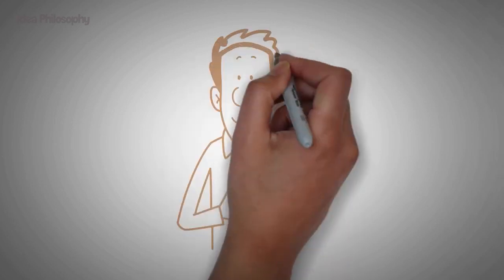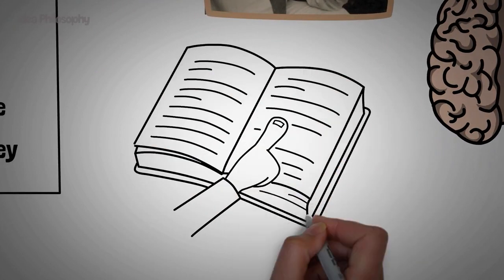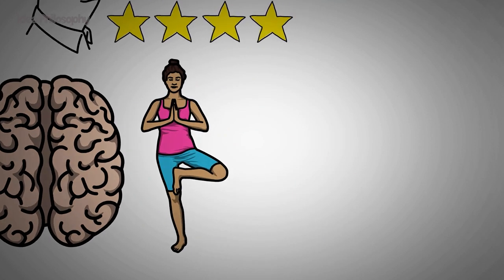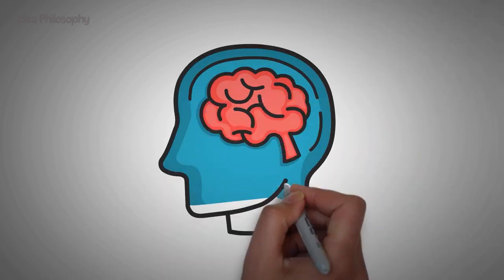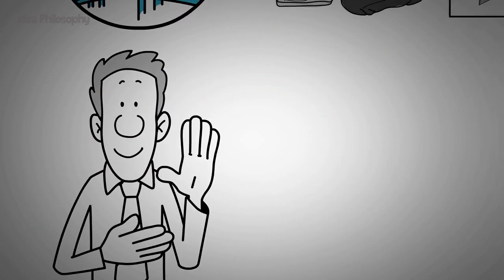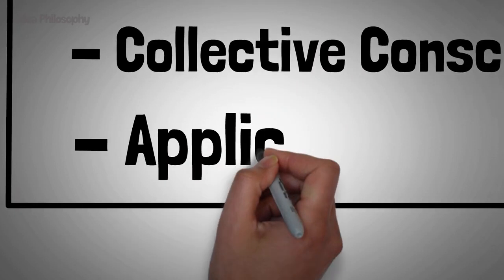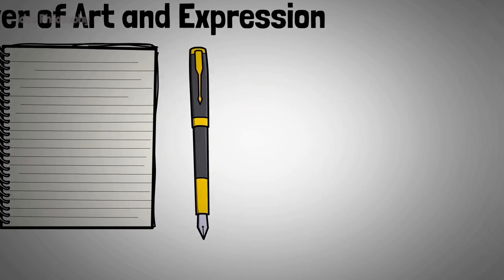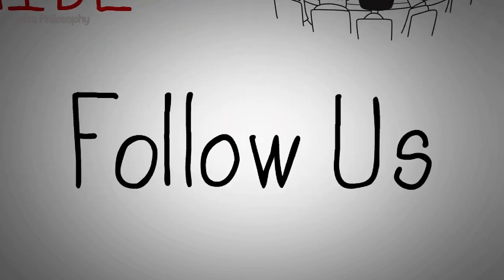Integrating Your Shadow - Carl Jung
If you want to work on your shadow, here are two books to be successful:

The shadow: Mastering your dark side for personal growth (Carl Jung)

The workbook: Mastering your dark side for personal growth (Carl Jung)